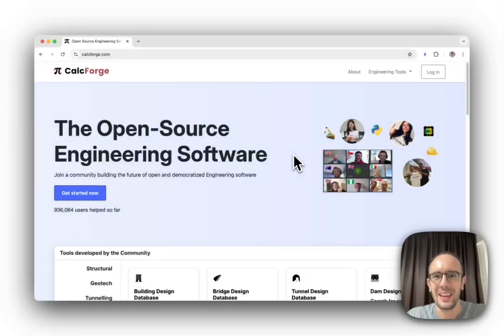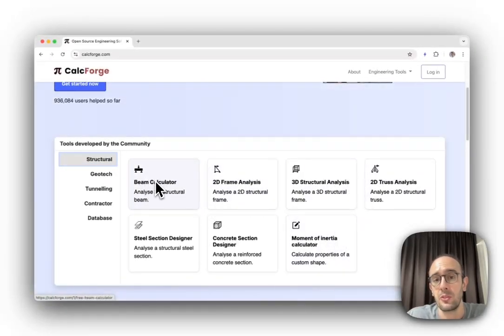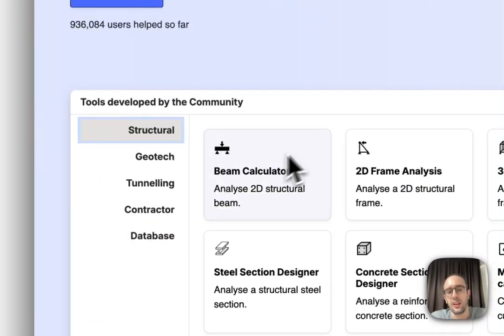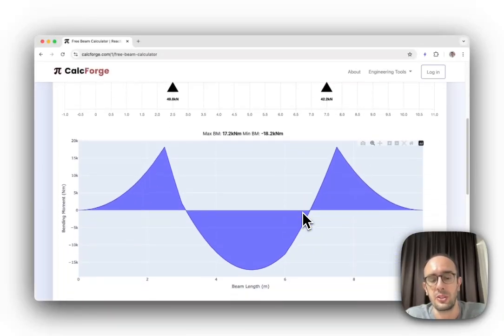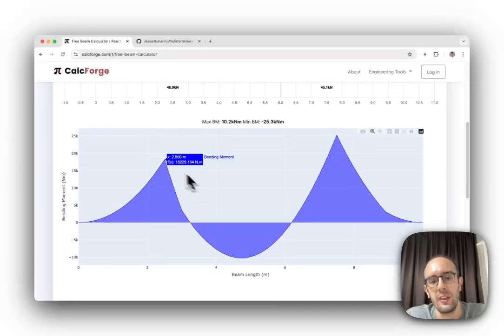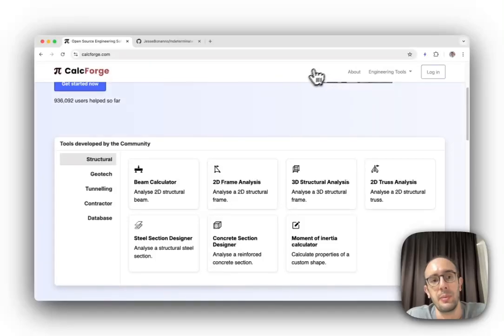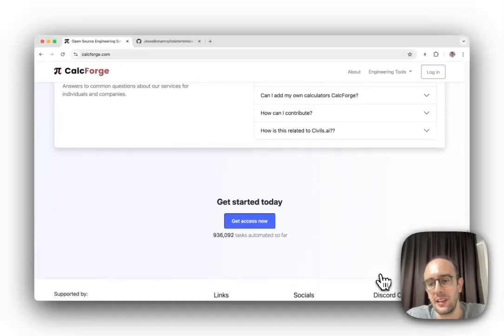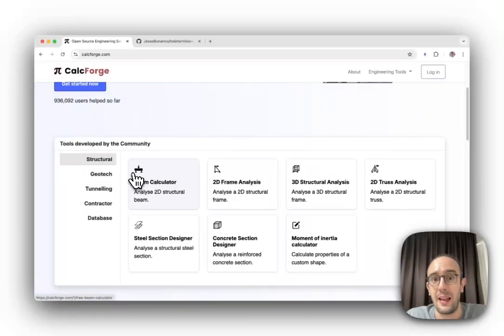Free Open-Source Engineering Tools: Structural, Geotechnical & More on CalcForge.com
Welcome to the CalcForge launch! 🎉 In this video, we’re excited to introduce our brand-new open-source platform, CalcForge, where you’ll find free engineering calculators built for structural, geotechnical, tunneling, and a range of other construction applications. Developed by the team at Civils.ai, CalcForge is designed to make engineering calculations accessible to everyone, from seasoned contractors to STEM students and engineering enthusiasts.

Whether you’re looking for Python libraries to streamline your engineering workflows or free calculators to tackle complex construction problems, CalcForge has you covered. Our tools are ideal for engineers, contractors, and students who want reliable, open-source solutions without the price tag.

🌟 What CalcForge Offers:

Free and open-source engineering calculators for structural, geotechnical, tunneling, and more
Python libraries for quick and efficient calculations in engineering and construction
Tools tailored for contractors, civil engineers, and STEM students
Easy-to-use web-based calculators that cover a wide range of engineering checks
Get Started:
Visit CalcForge.com to explore our free engineering tools and discover how CalcForge can support your next project.